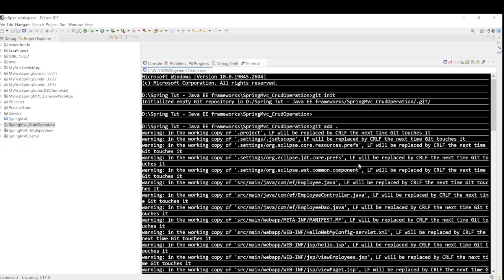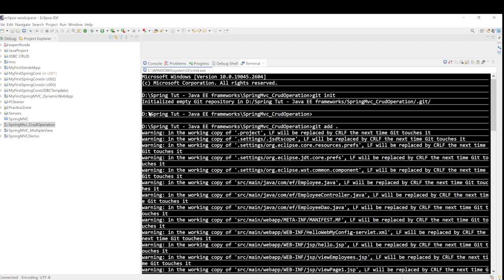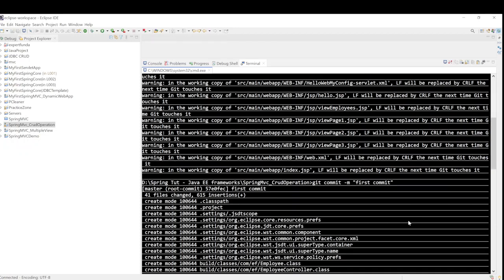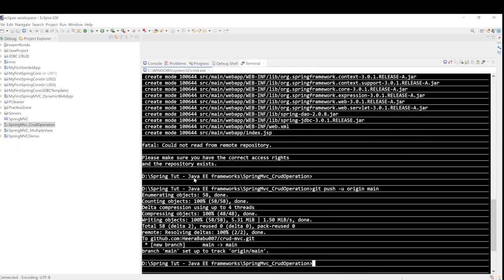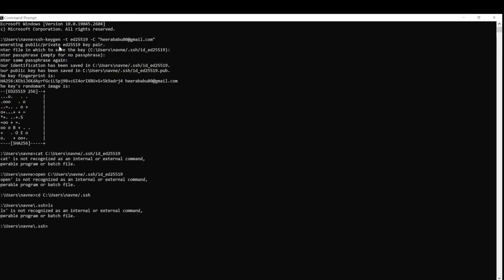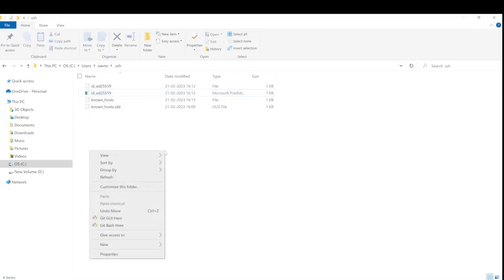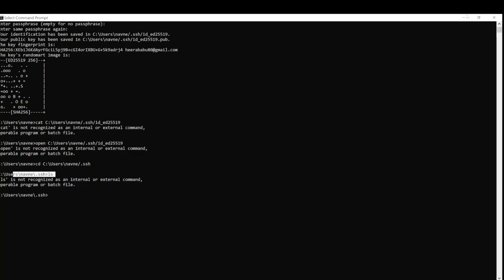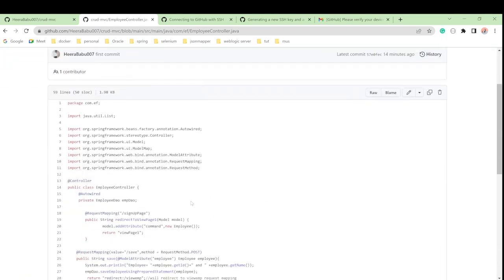How to add ssh key || GIT on Windows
how to generate ssh key for git on windows 10